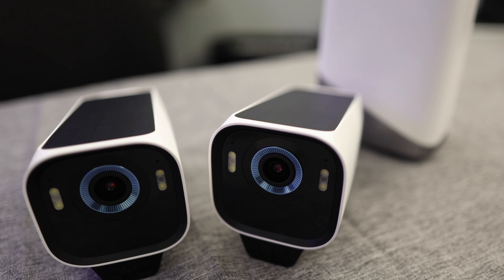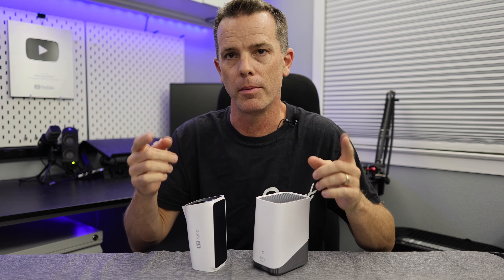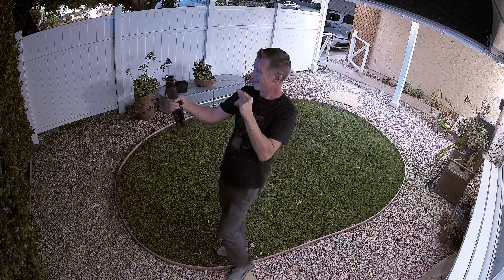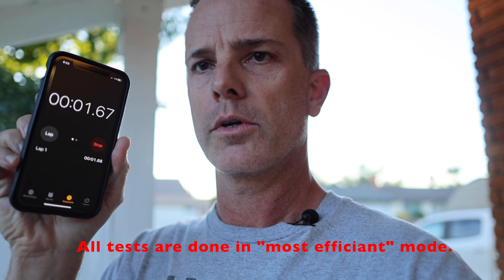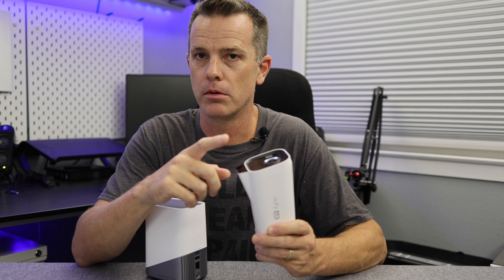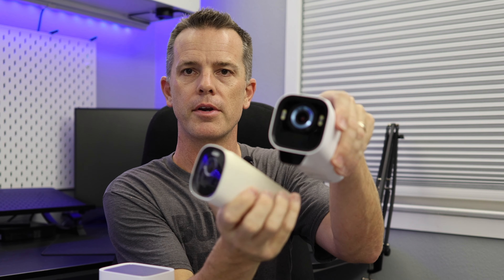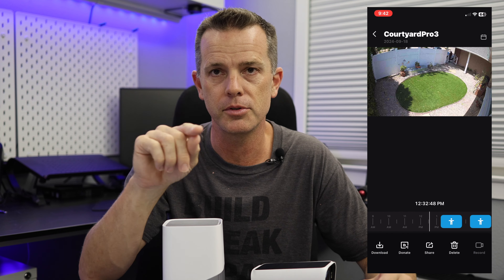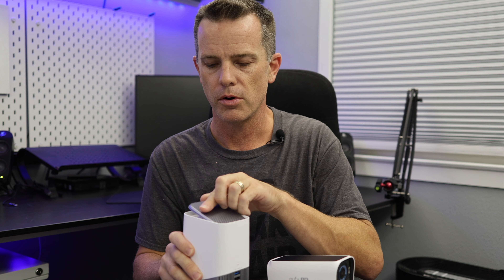Eufycam S3 Pro With Color Night Vision Review - Does it Live Up To The Hype?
Testing out the new Eufycam S3 Pro bosting Max Color Vision, AI, Solar charging and more. Does it live up to the hype? Here's a full review so you can see for yourself.